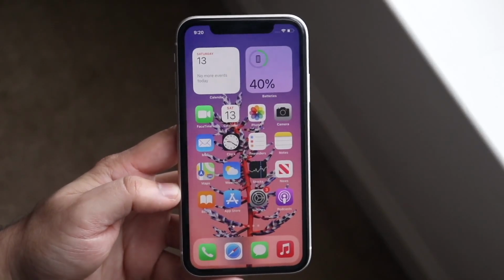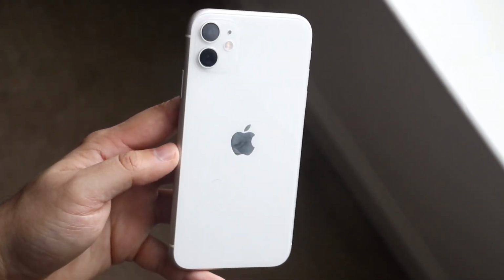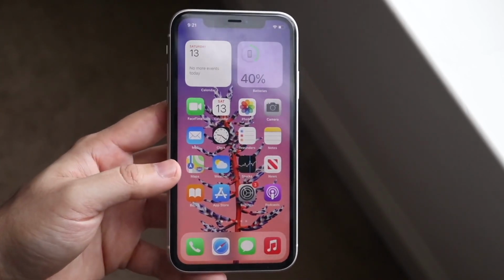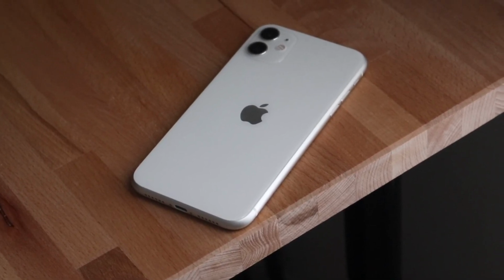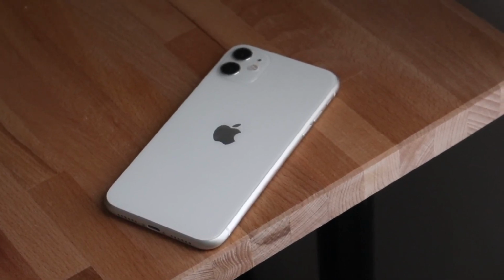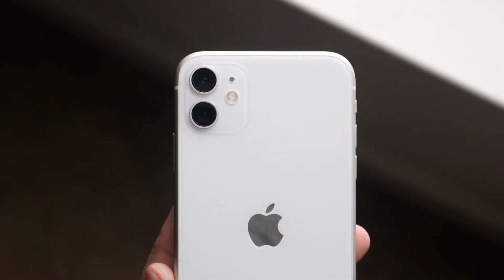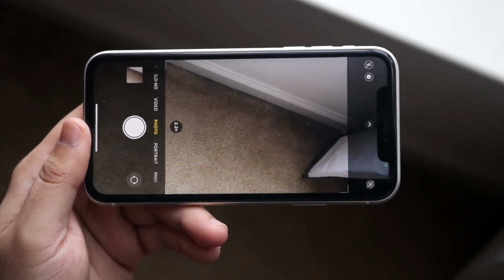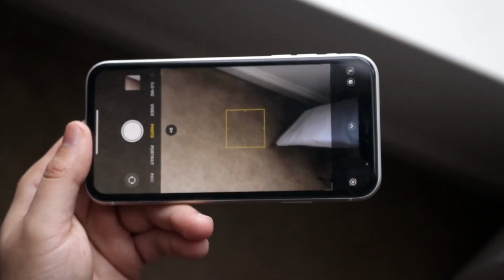iOS 16 Ruined The iPhone 11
Let's take a look at iOS 16 Ruined The iPhone 11